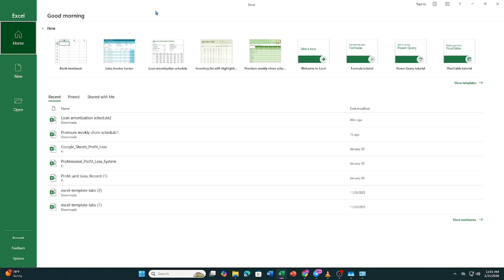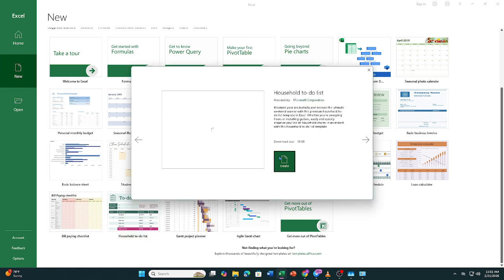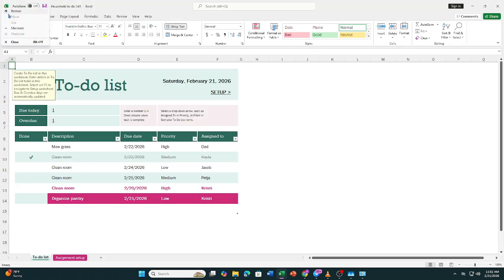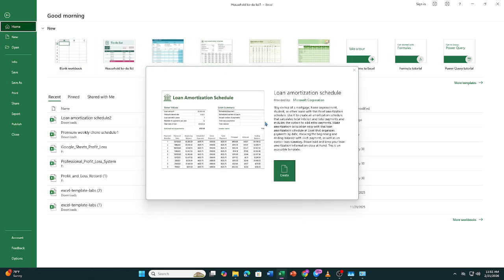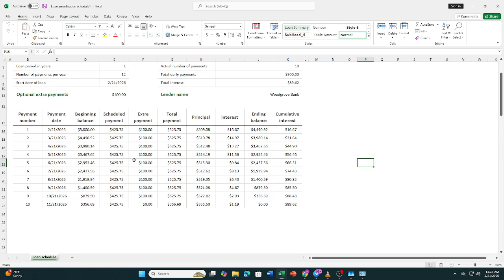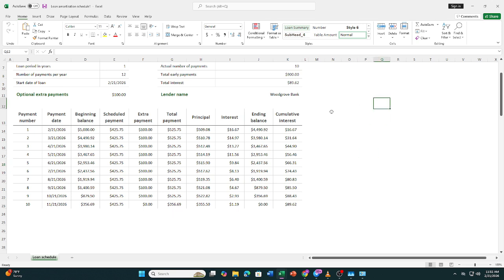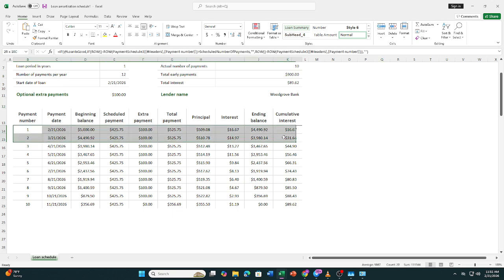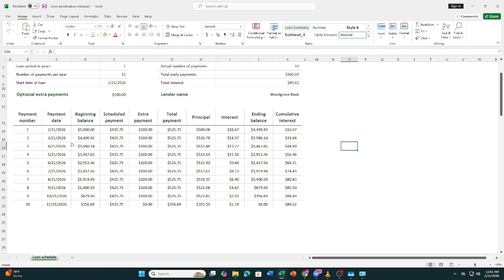How To Create a Budget in Excel 2026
Want to create a budget in Excel in 2026? 💰📊
In this step-by-step guide, you’ll learn how to build a complete Excel budget planner to track income, expenses, savings, and achieve your financial goals.

This tutorial walks you through setting up categories, entering transactions, using formulas for totals and summaries, and creating charts and dashboards for visual insights.

You’ll learn:
✅ How to create a budget in Excel from scratch
✅ Using formulas to calculate totals and savings
✅ Organizing income, expenses, and categories
✅ Creating dashboards for financial insights

Perfect for students, professionals, and anyone who wants to manage money smarter.